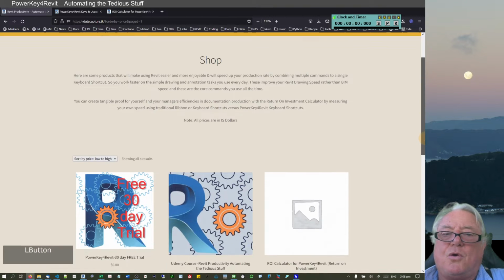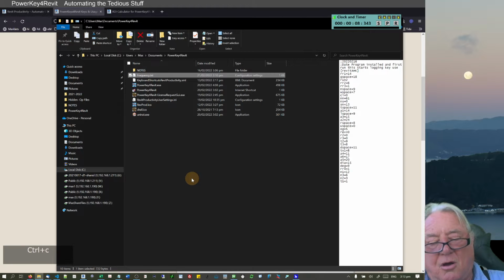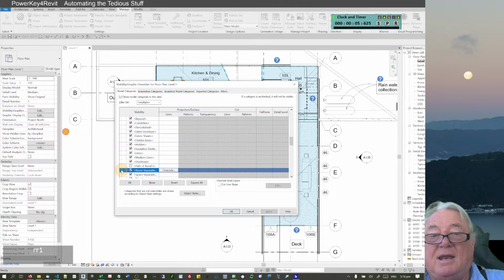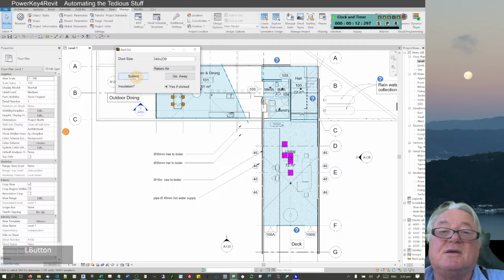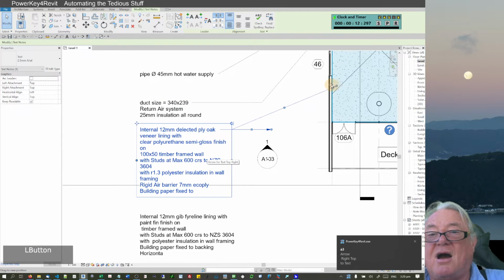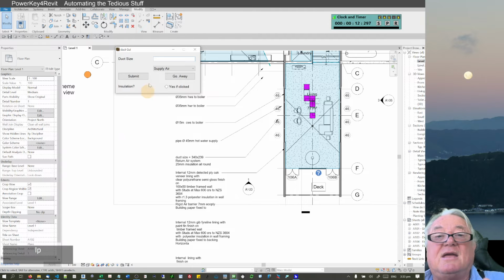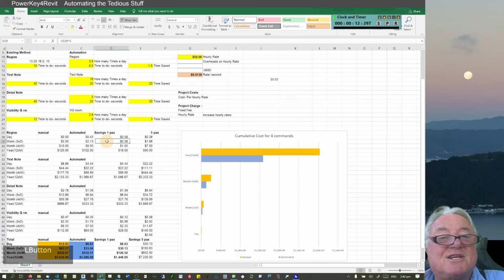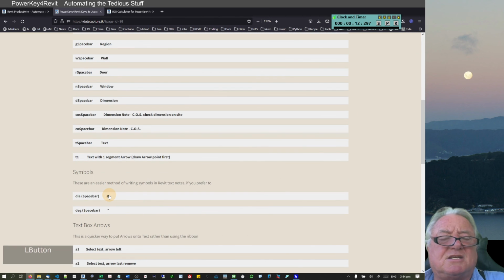ROI Cumulative costs forPowerKey4Revit commands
This video steps through showing how to get the information from using standard Revit commands and PowerKey4Revit commands to show different in speed and ease when using them.
Some keys take the same time to use, whilst others can save you lots of time & cost.
For the Frequency.ini file go to Your document/PowerKey4Revit/ folder.
The video demonstrates some Detail/Dynamic GUI notes that are not currently included in PowerKey4Revit and I would like some feedback on what type of Detail/Dynamic GUI notes people would be interested in, so please leave comments below.
I hope you try out PowerKey4Revit, you can use the free 30 day trial version and also the ROI tool to see if it’s a tool that would help you.
I am keen on feedback for the program and would like to add other features to it.
Please give a thumbs up for the video if you found it useful too, thank you
I hope you enjoy the program,